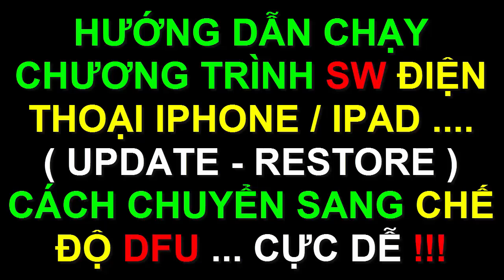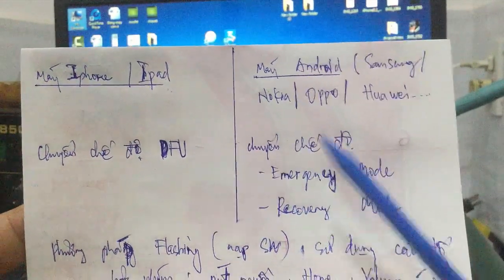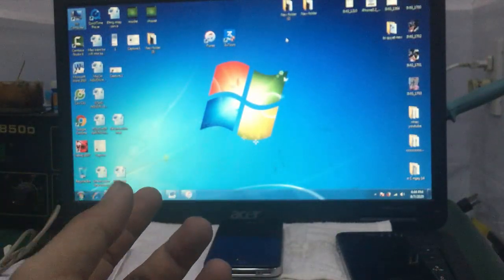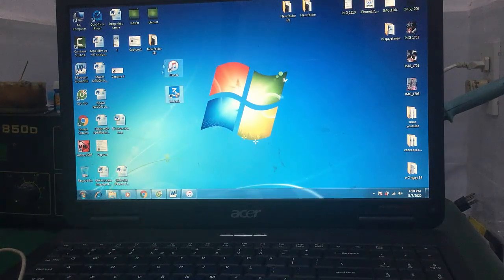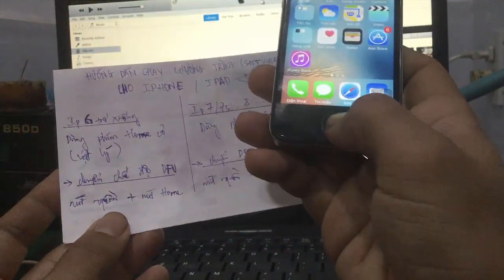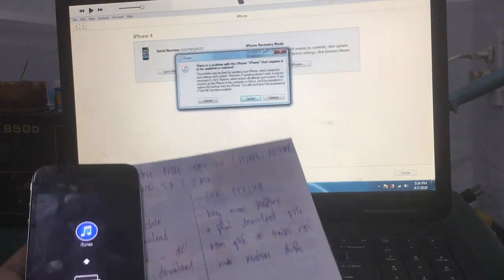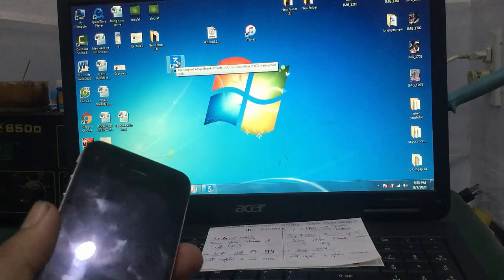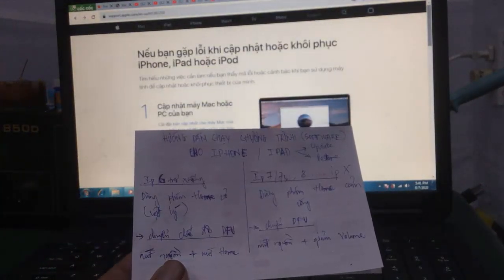Sửa điện thoại Iphone - cách chạy phần mềm cho điện thoại iphone - ipad qua itunes & 3utools cực dễ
- Hướng dẫn cách chạy chương trình , phầm mềm software cho điện thoại iphone / máy tính bảng ipad ... từ ip3 , 3s đến ipX , ip11 pro ... ngay tại nhà , ai cũng làm được !!!